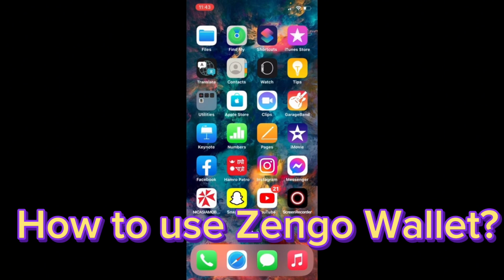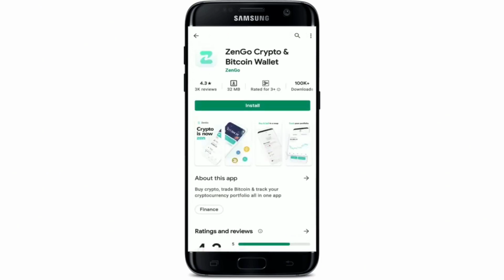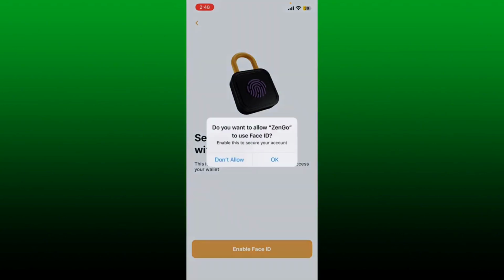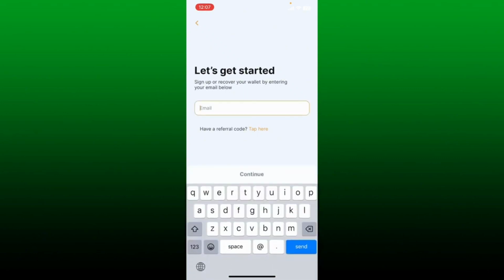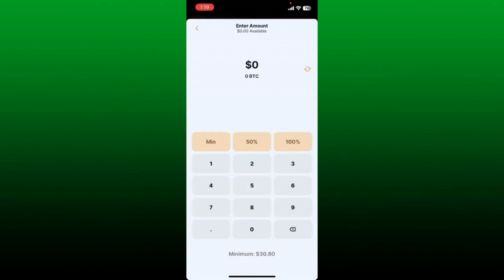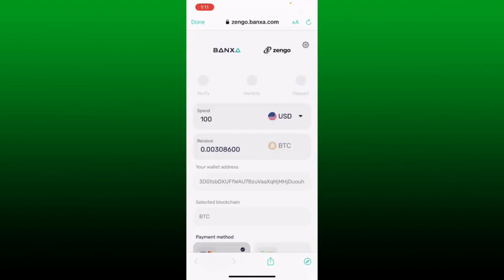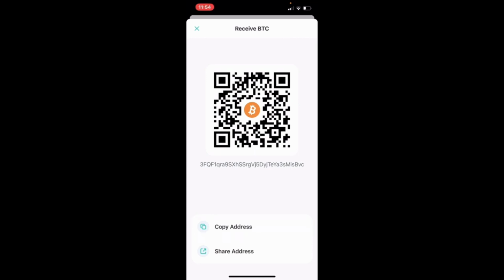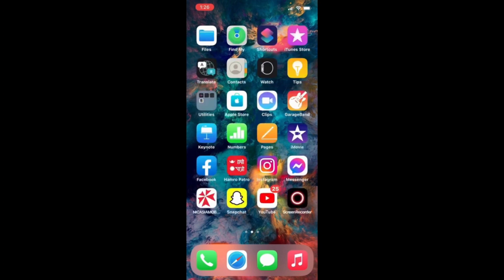How to Use Zengo Wallet Tutorials for Beginners 2024?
How to Use Zengo Wallet for Beginners? Zengo Wallet Tutorials

0:06 Download Zengo Wallet On iPhone
0:53 Download Zengo Wallet On Android Mobile
1:36 Create Zengo Wallet Account
3:00 Login Sign In Zengo Wallet on iPhone
4:12 Sell Bitcoin On Zengo Wallet
5:17 Buy Bitcoin on Zengo Wallet
6:32 Find Wallet Address On Zengo
7:26 Delete Zengo Account